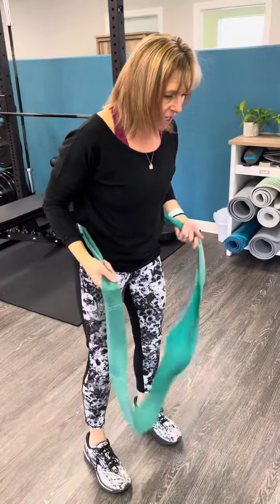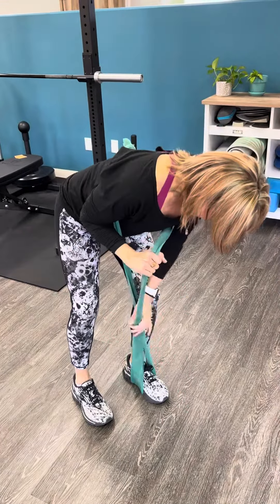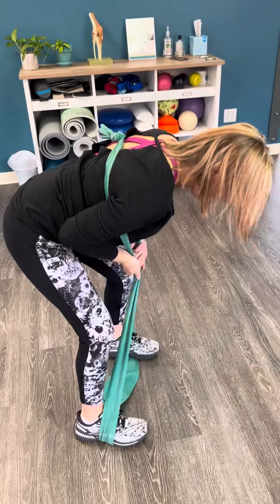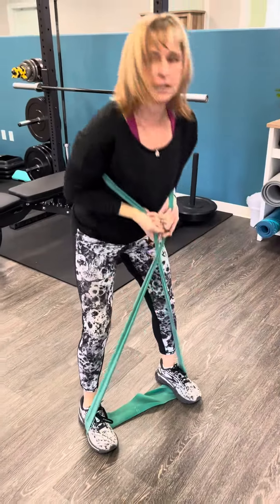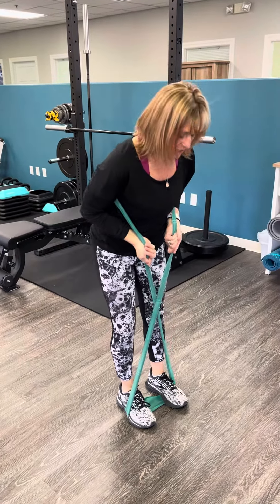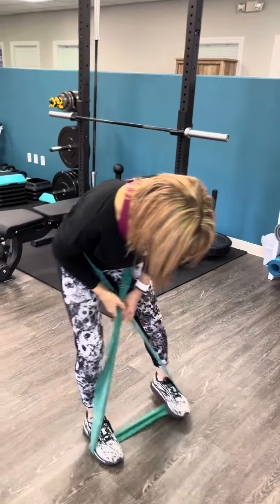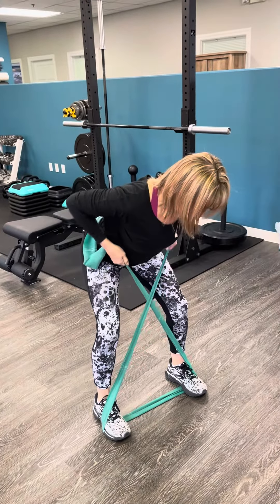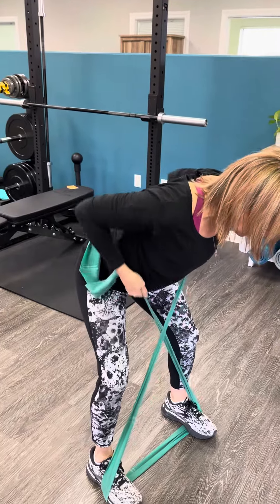Hinges and Rows with a Resistance Band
Using a band, you can get a great workout in doing hinges and rows. A resistance band is much more convenient than wights if you are traveling or trying to get in a quick lunchtime workout. By crossing the band and stepping into it, you create resistance to hinge forward or row back with your arms, working your arms and back muscles.